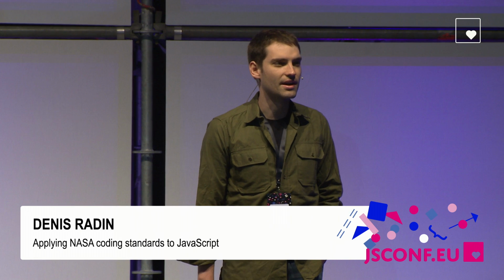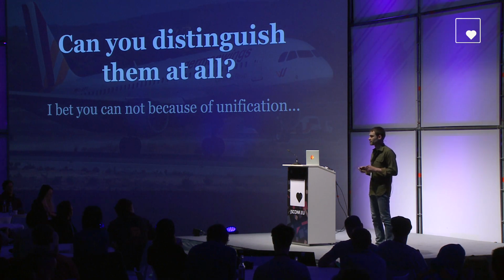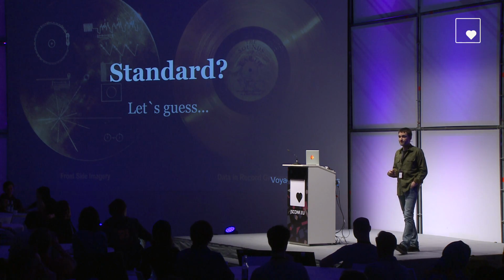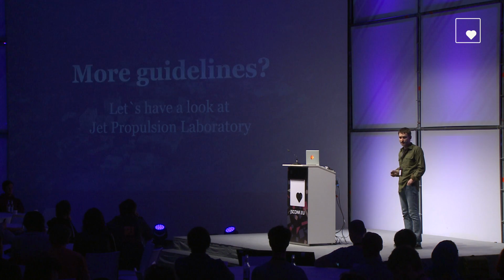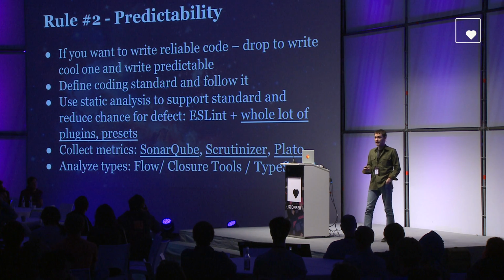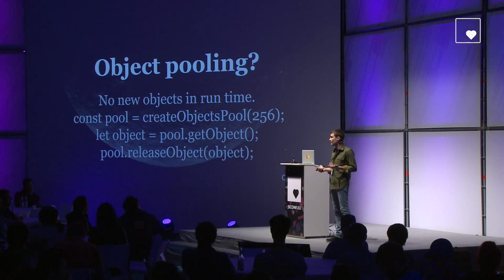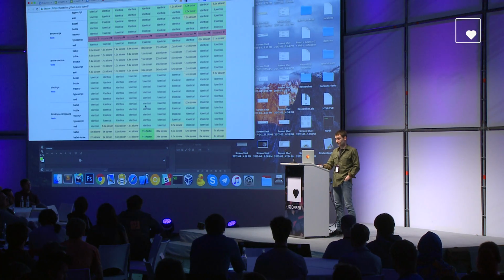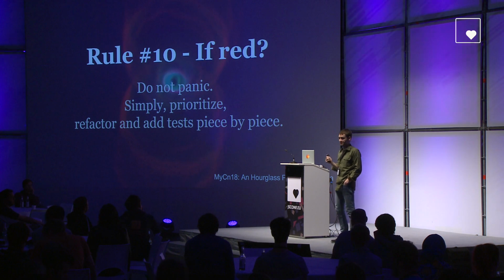Denis Radin: Applying NASA coding standards to JavaScript | JSConf EU 2017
Jet Propulsion Laboratory - scientific institution making research and development for NASA. Their portfolio includes such famous missions as Curiosity Mars rover and Voyager probe which left solar system after 25 years of flight and still providing scientific information. High level of automation and long duration of missions led to superior demands to software quality. As a result of JPL amazing experience a set of code guidelines was developed and published recently. Since demands to web-driven software constantly increase and more critical tasks are entrusted to JavaScript, lets apply NASA coding guidelines to JavaScript / HTML applications for higher performance, reliability and the better world.